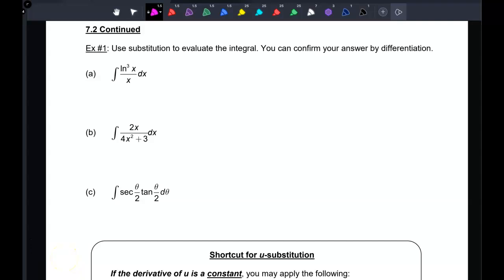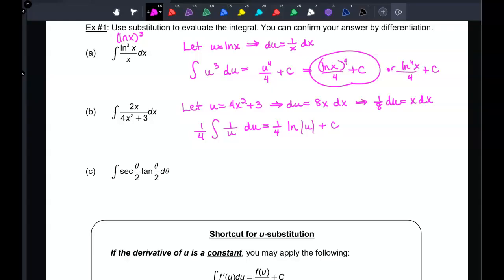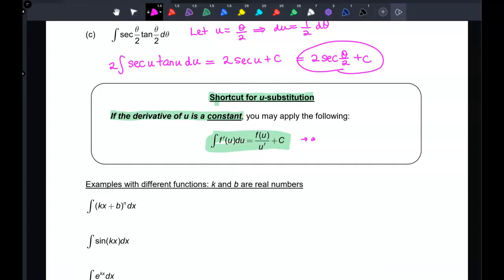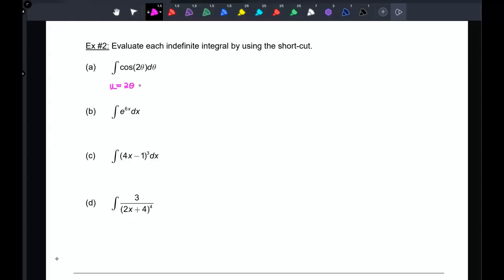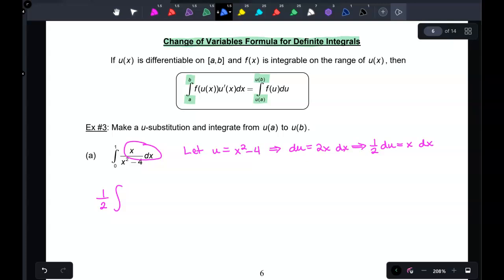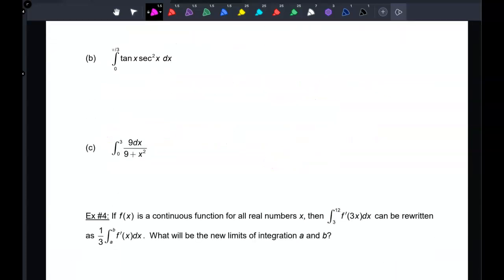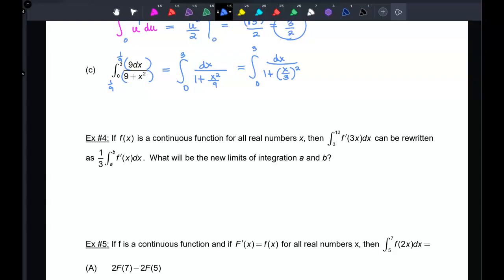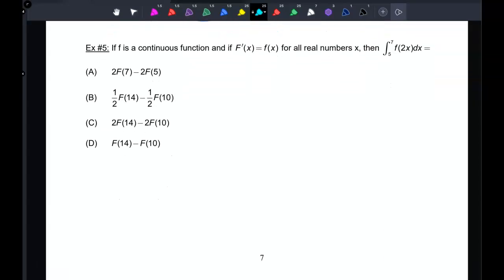AP Calc AB Lesson 7.2 - PART 2 2025-2026